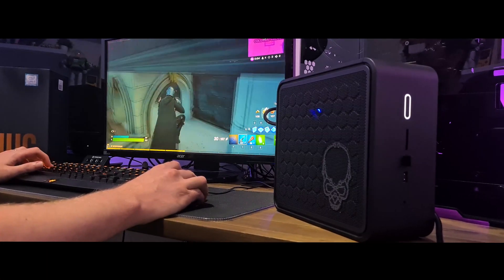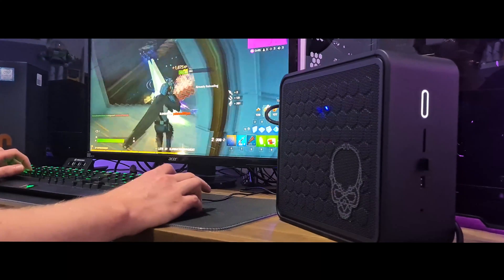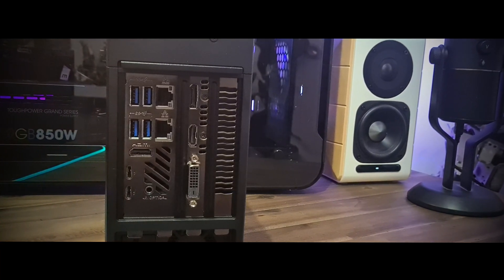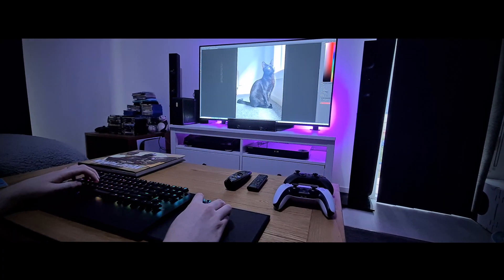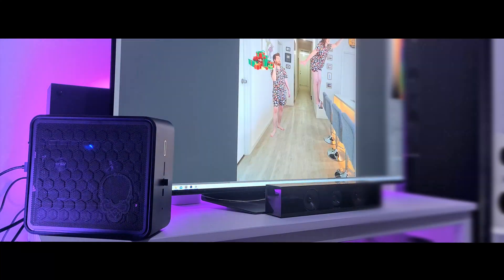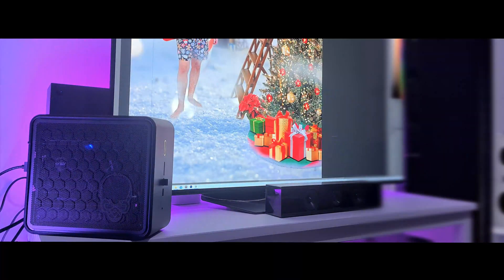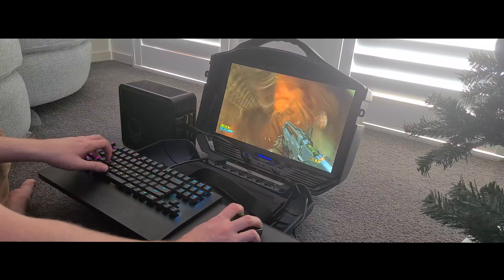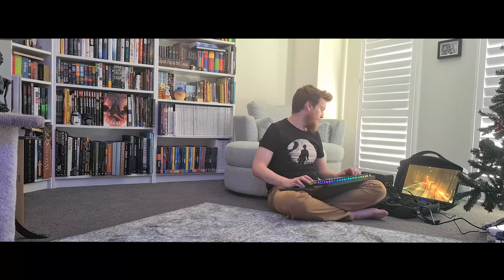Intel Ghost Canyon NUC 9 Extreme Unboxing Review